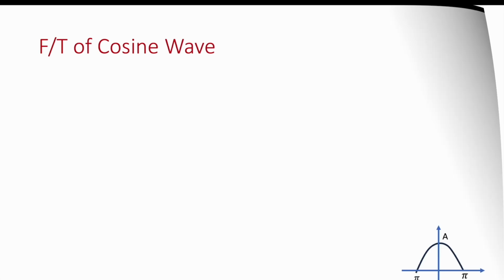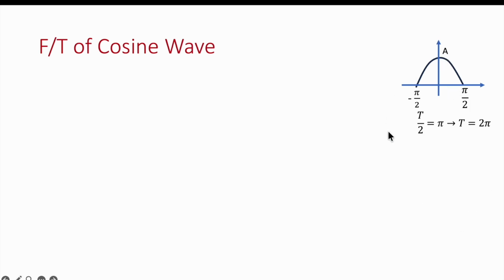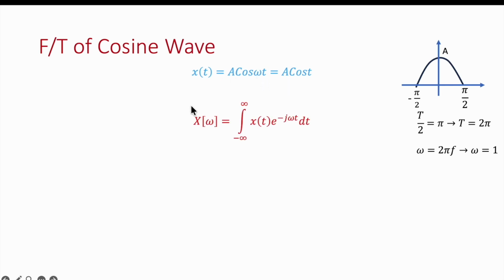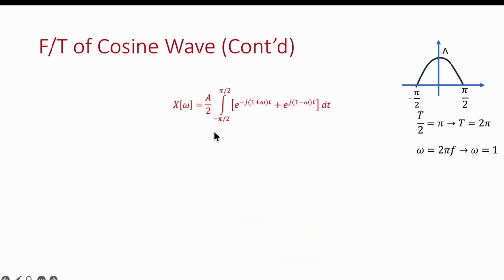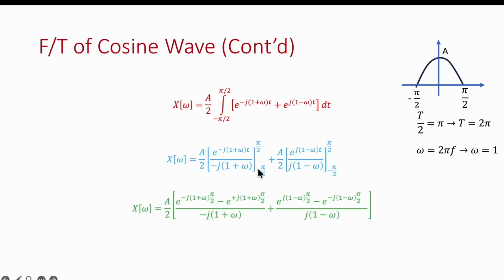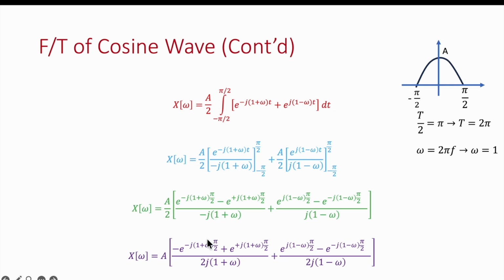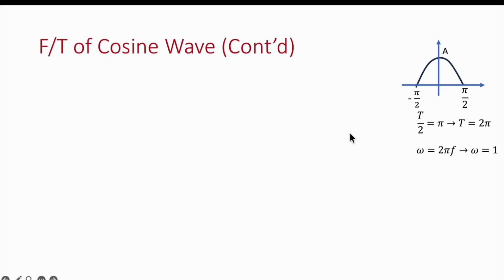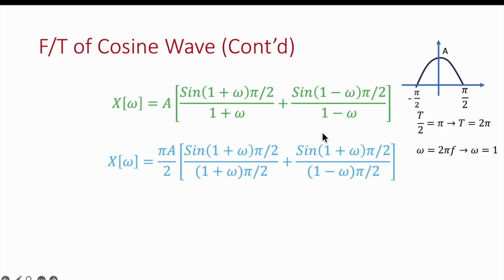Signals and Systems: Fourier Transform of Cosine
In this video, we will derive the Fourier Transform of Cosine Wave.